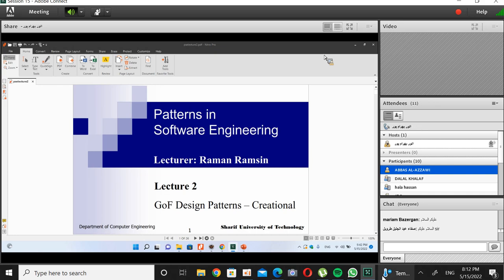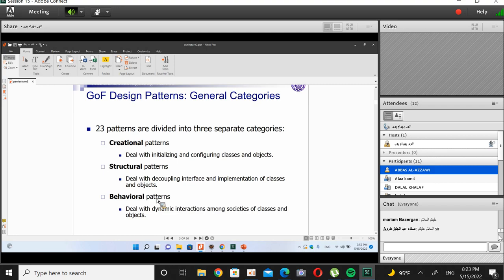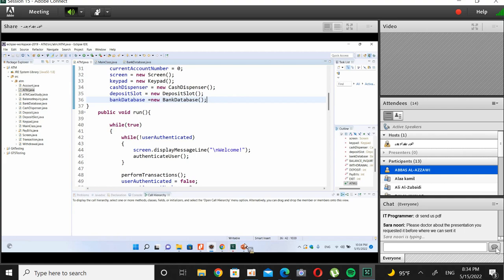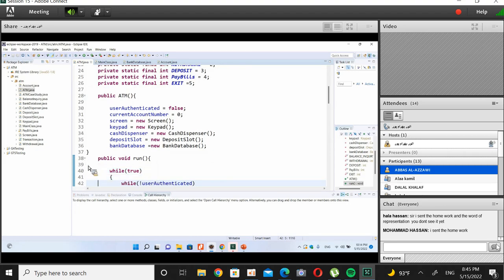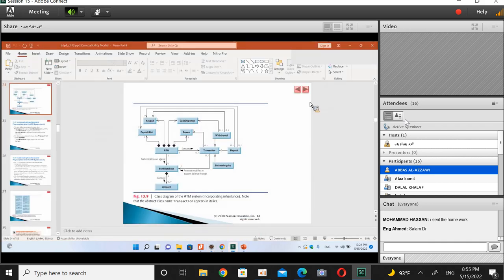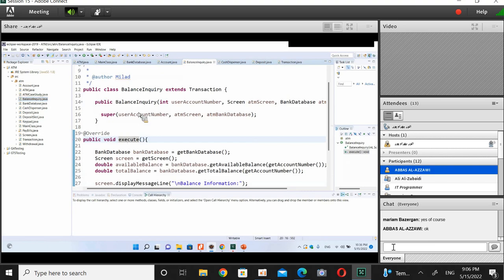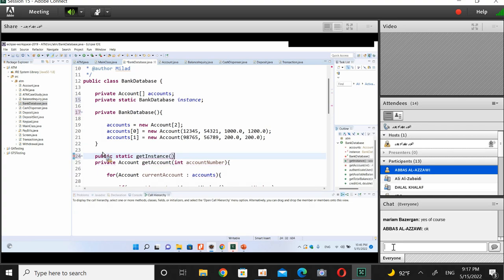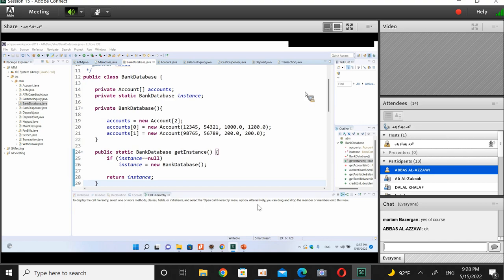انور 10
هندسة برمجيات متقدمة